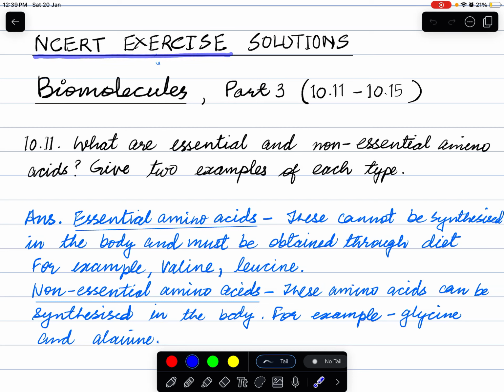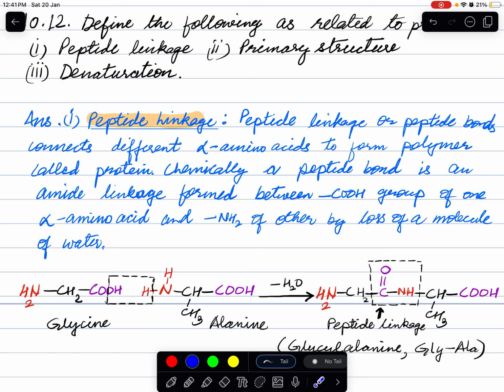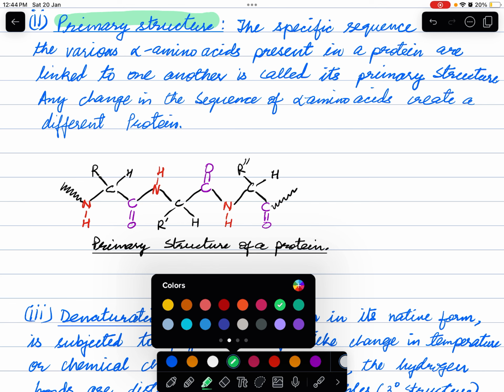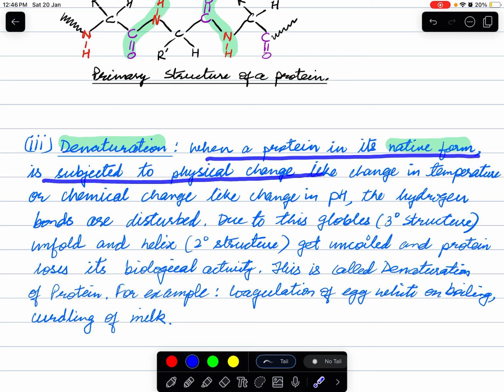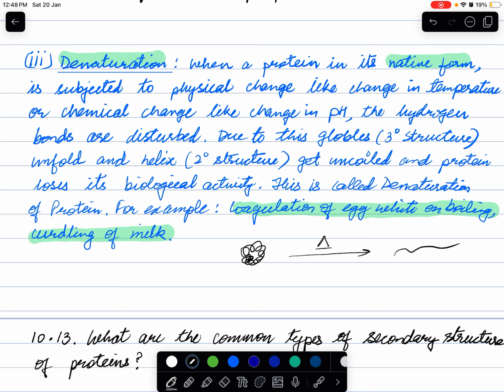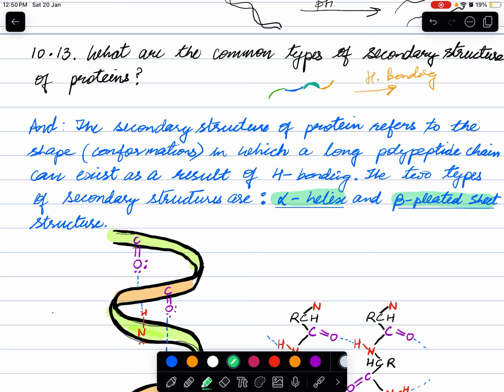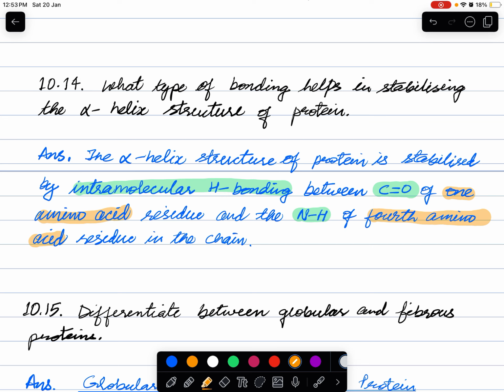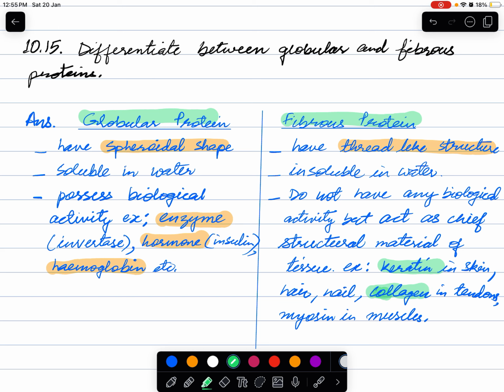GRADE 12 CHEMISTRY biomolecules NCERT SOLUTIONS 10.11 TO 10.15